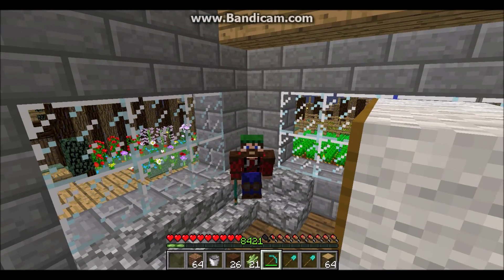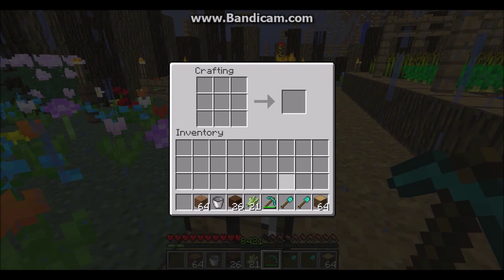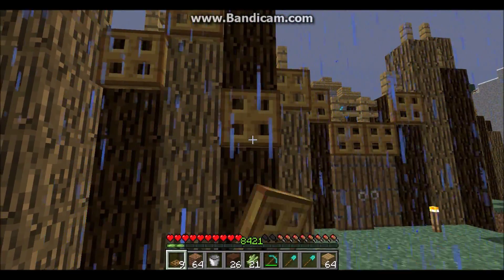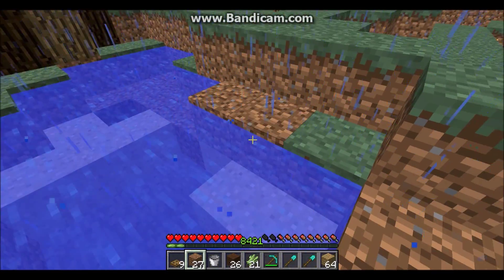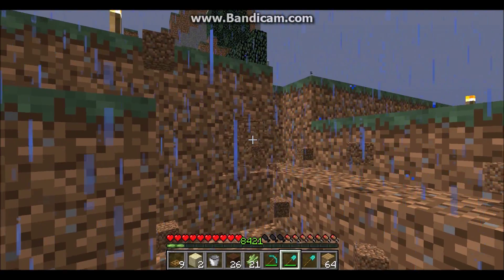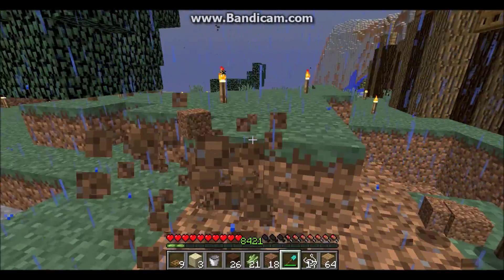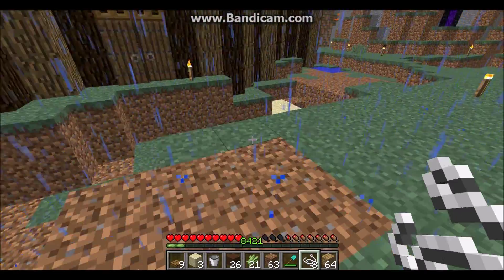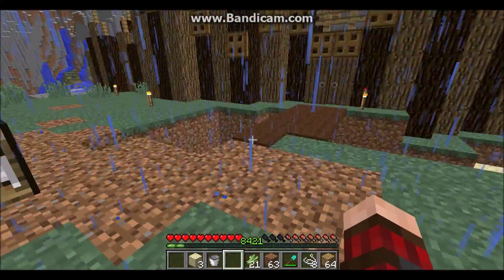Minecraft 1.9 - Mob Proofing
Minecraft 1.9 Series - By, MASTERGAGNON

With the new update to minecraft brings ender cities, gliders, shields and a whole new system of combat... This series will teach you how to survive this trecherous world, by covering basic skills, techniques, tips and tricks to get you through the night and help with your inspiring builds.

Heres the link to the first video in the playlist, so you can "watch 'em all"

MasterGagnon is pronouced as [mast-ur Gone-yo]

Outro animation created by: DOM (I misplaced the link to his channel)